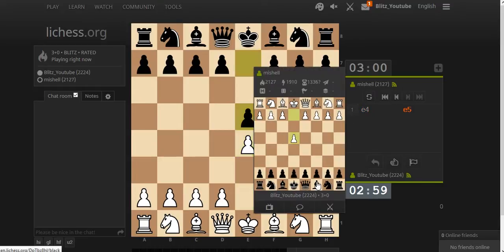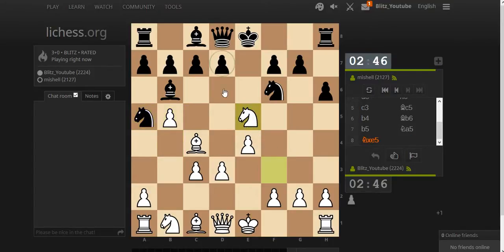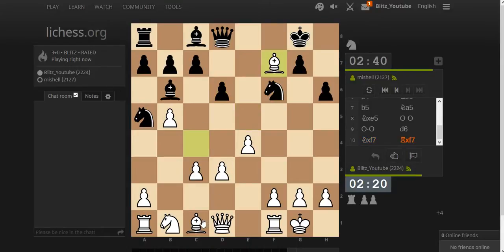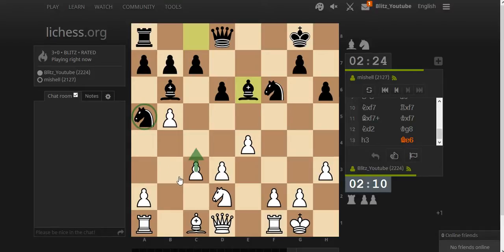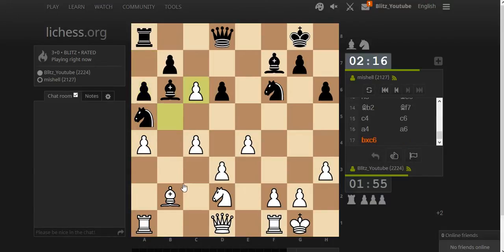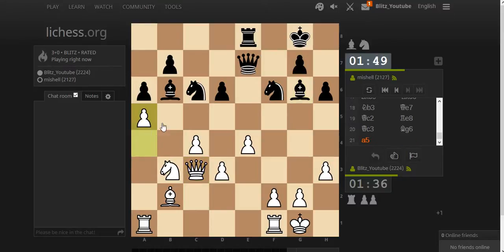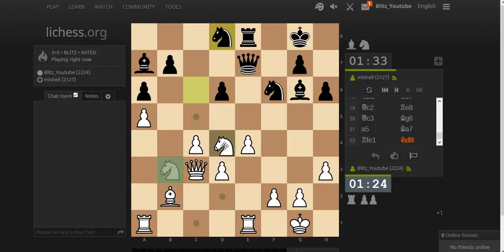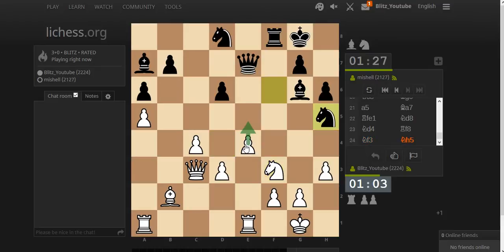Lichess Blitz#31 Italian Game